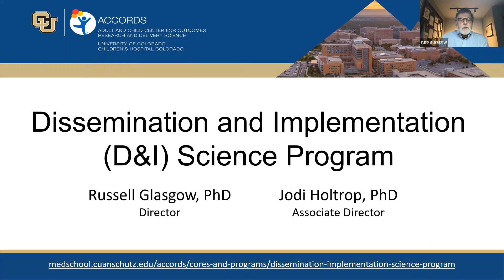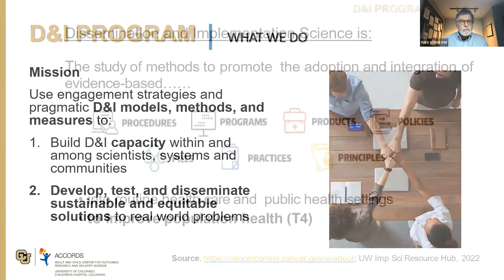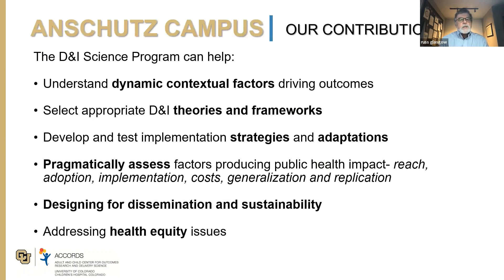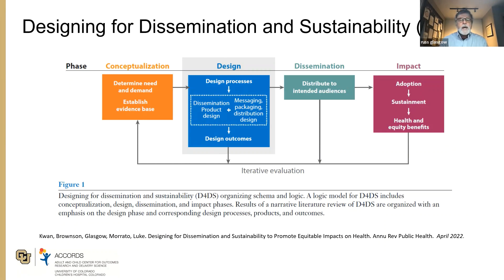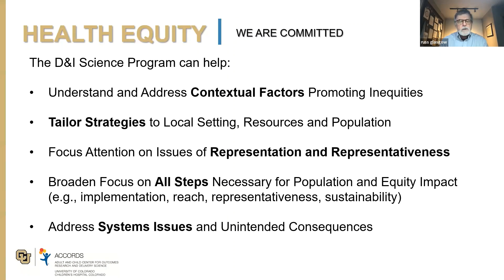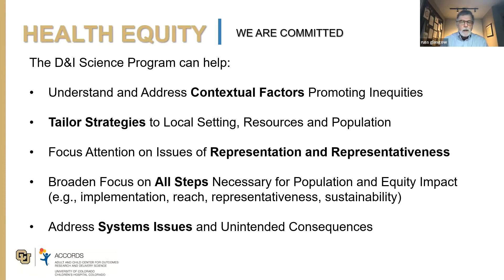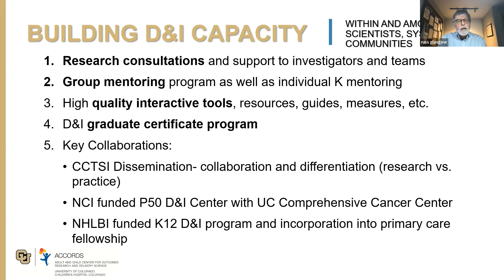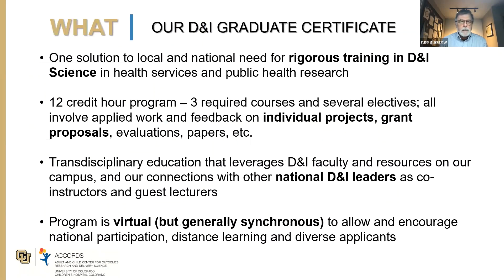Research Core Seminar: ACCORDS – Dissemination and Implementation (D&I) Science Program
Russell Glasgow, PhD, Director of Dissemination & Implementation Science Program (D&I), discusses their mission is to use engagement strategies and pragmatic methods and measures to build D&I capacity and to develop, test, and disseminate sustainable and equitable solutions to real world problems. Oct. 19, 2022